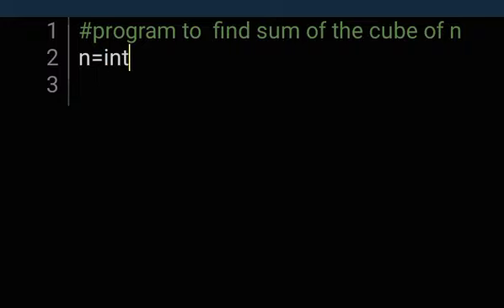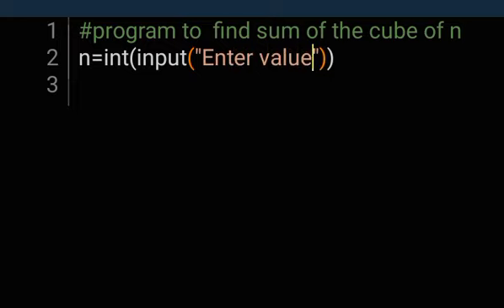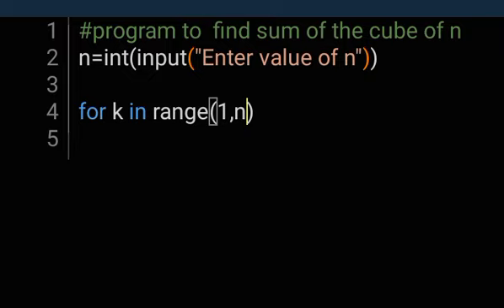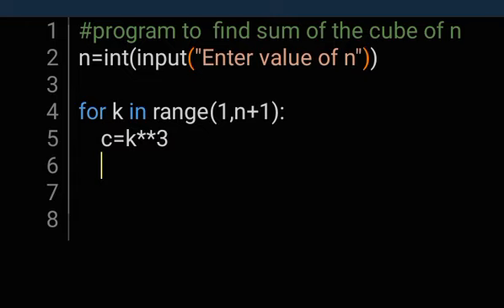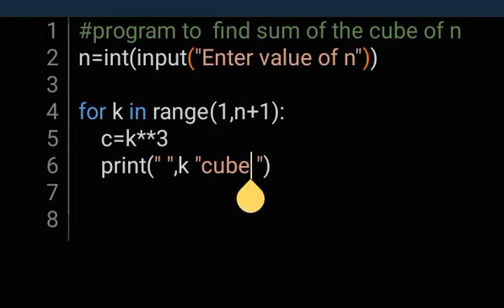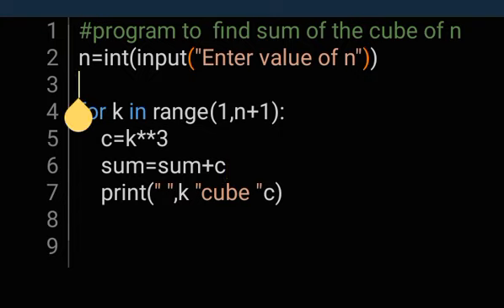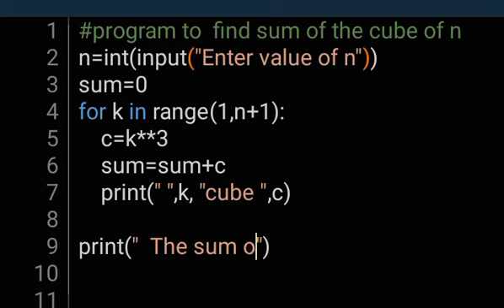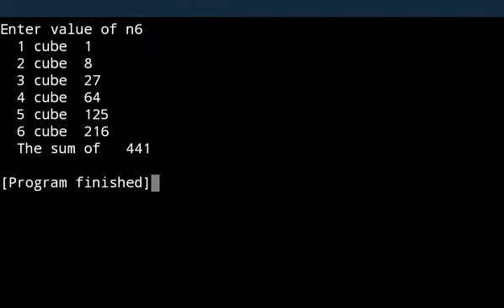python program to find sum of the cube of any number